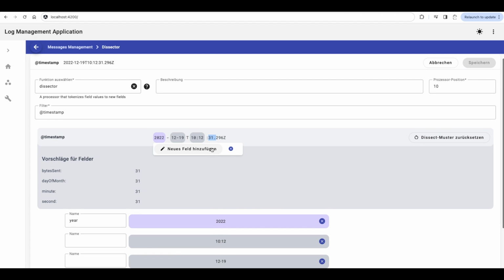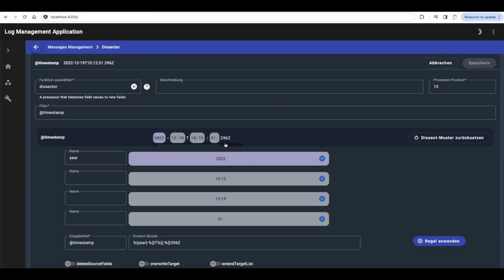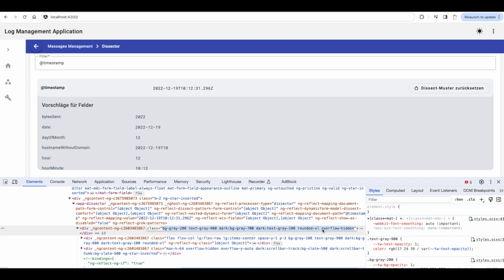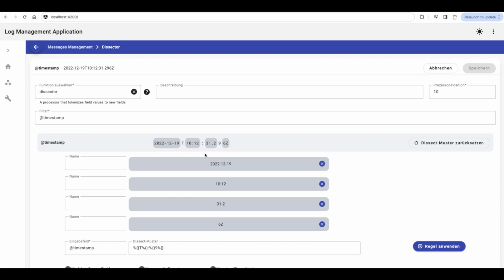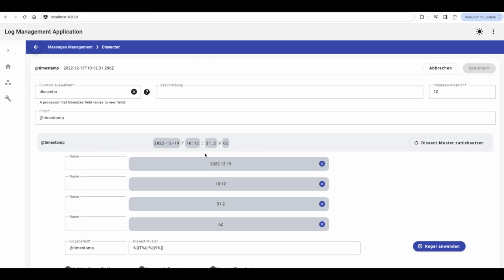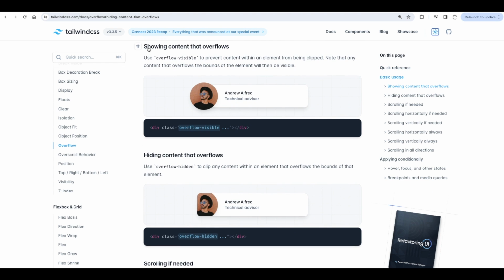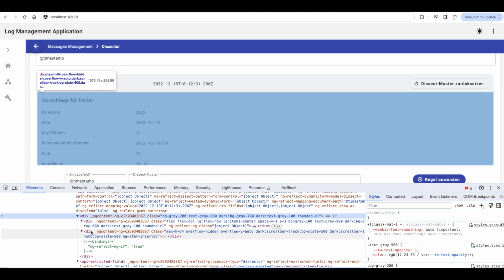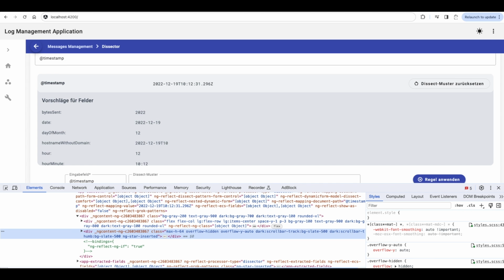How CSS overflow-hidden Can Break Down Your Layout?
Join 35K+ students and check my Udemy video course: How to Identify, Diagnose & Fix Memory Leaks in Web Apps

Enjoyed the content? Reward the channel

💡 🧠 I write about engineering, technology, and leadership for a community of smart, curious people. Join my free email newsletter for exclusive access